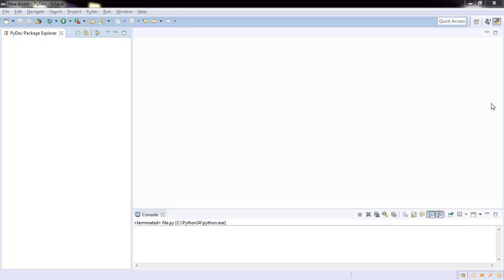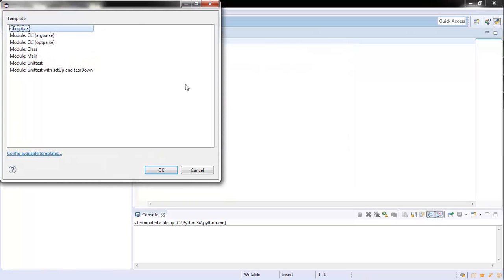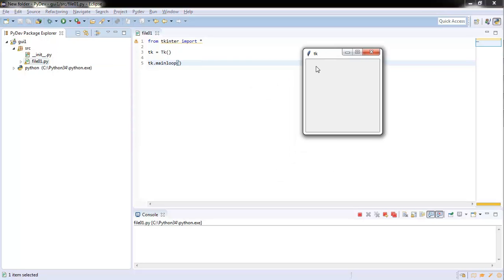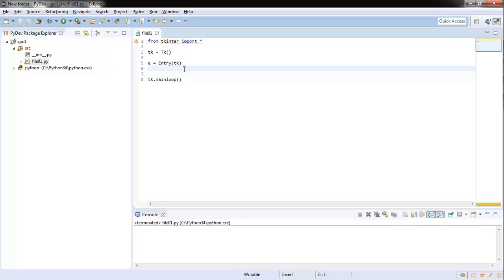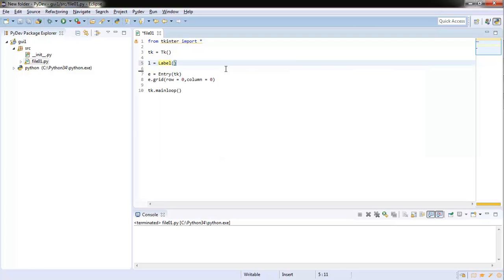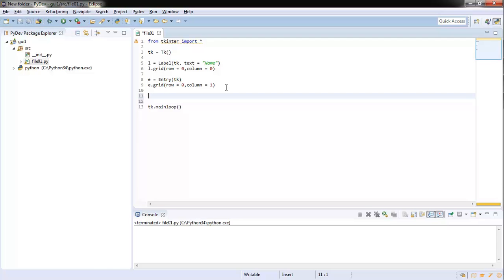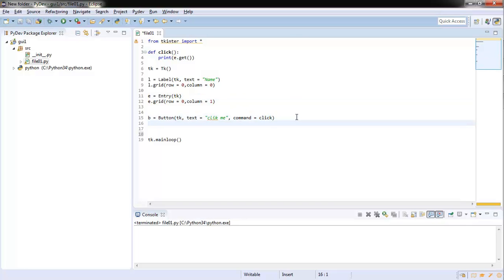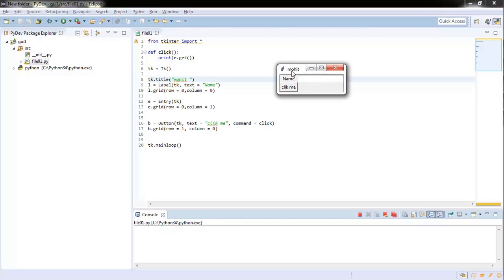python gui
You can create gui with python using library Tkinter. Fo this you need not to add any extra functionality.